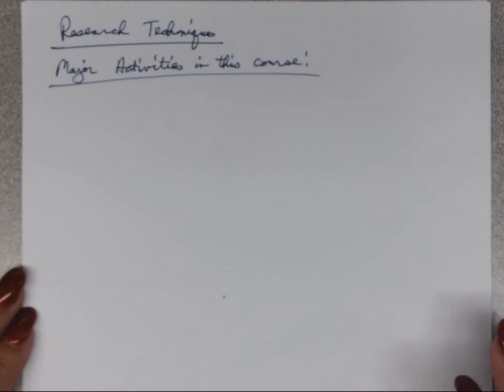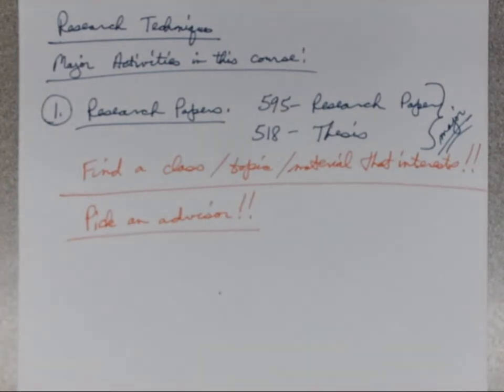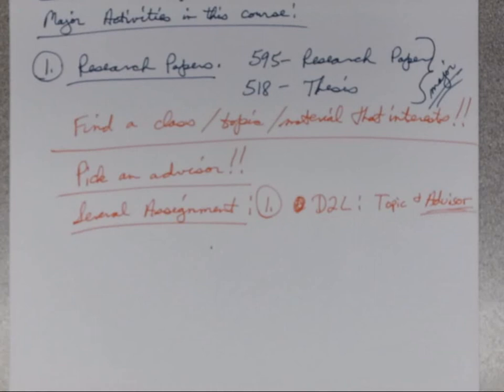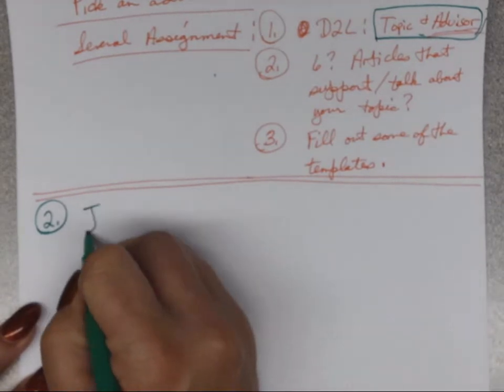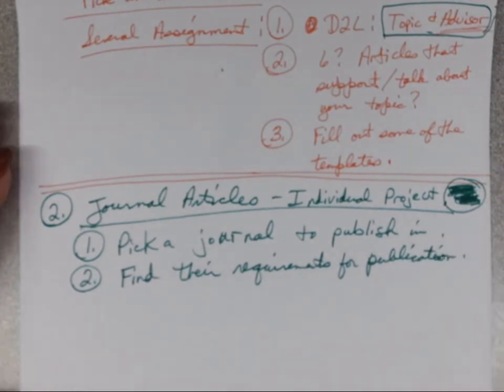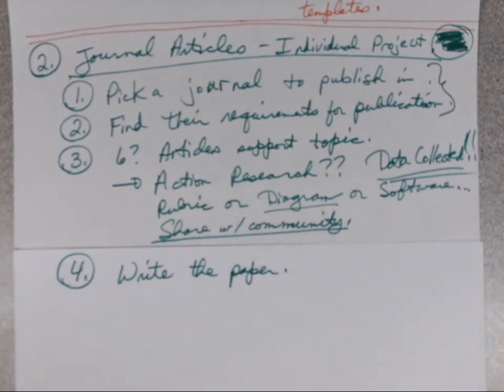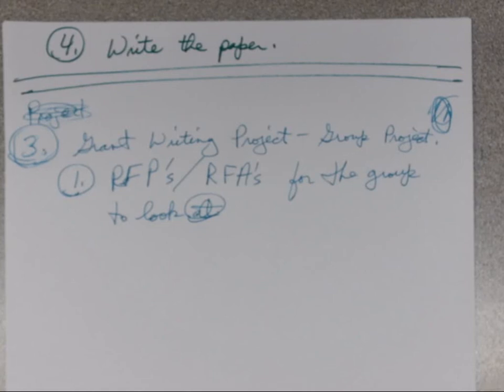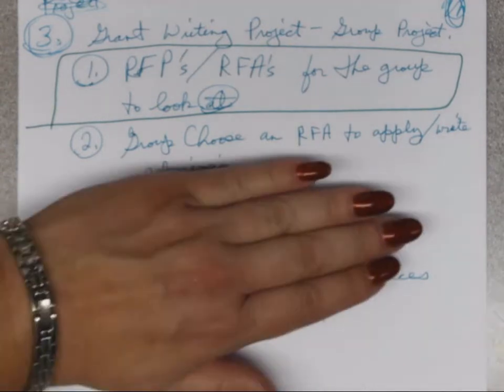Major Activities in MTE 555